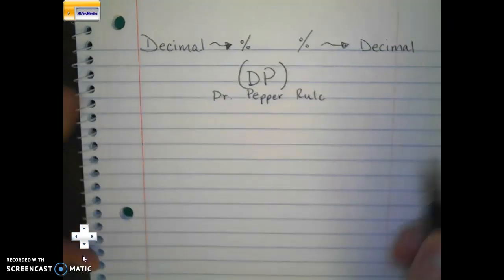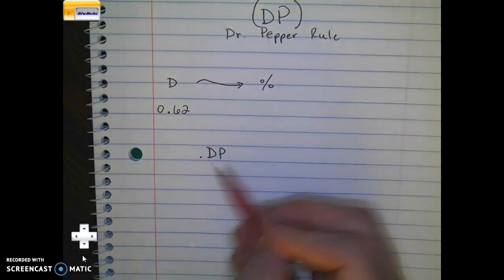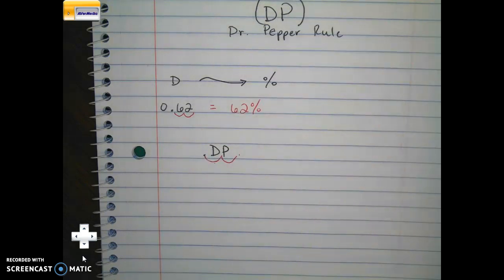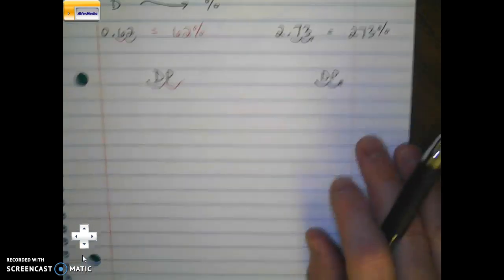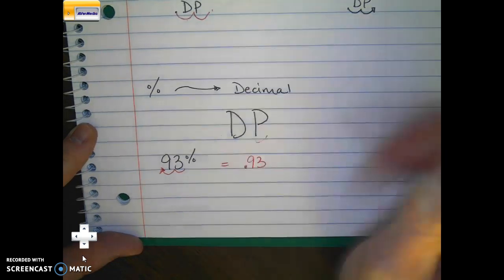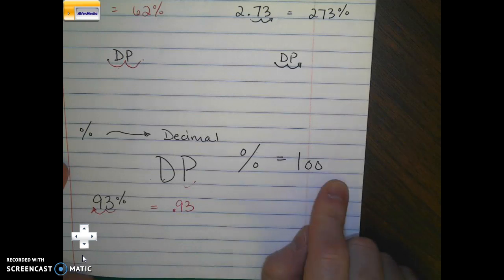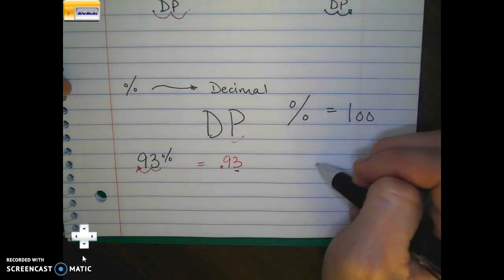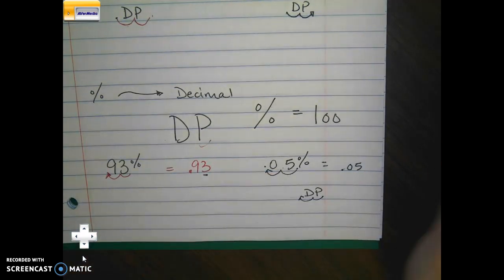Decimal to % and % to Decimal